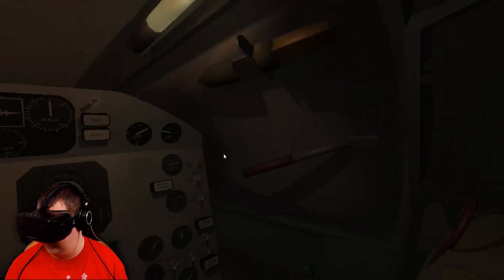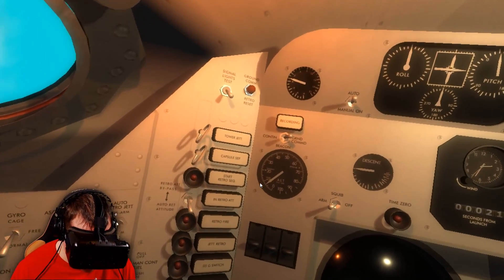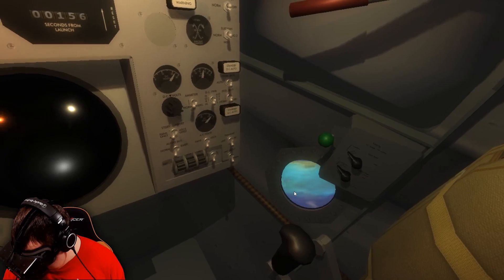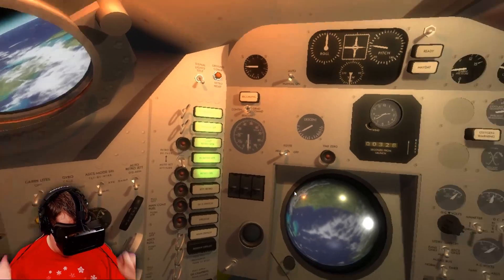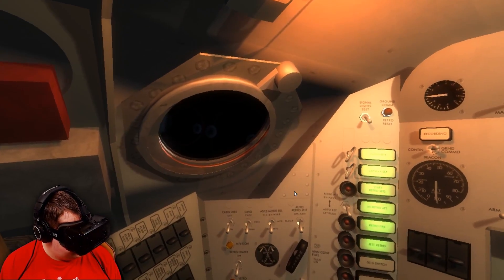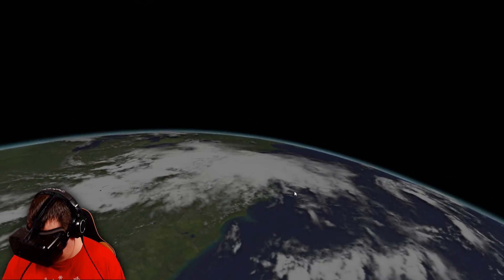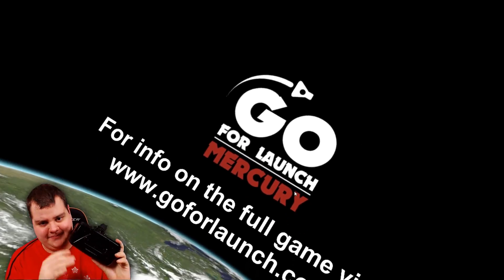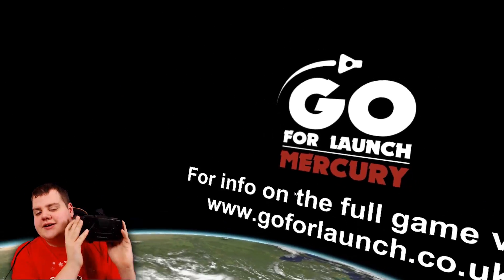VR IN SPACE - Go For Launch: Mercury Alpha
Go For Launch: Mercury is the first fully interactive historical spaceflight simulator with full VR support.  Set in the early 1960s and following the progress of the project Mercury, NASA’s first manned space program, GFL: Mercury will be the first game to combine a fully controllable, detailed and accurate spaceflight simulator with virtual reality allowing the player to experience first hand exactly what was experienced by the early pioneers of spaceflight.

Hi! My name is Austin Hooper, and I make virtual reality gaming videos! With my trusty Oculus Rift, GearVR, Razer Hydras, and many more VR gadgetry, I try to find the best and most compelling experiences to share with the world! VR is here, and I'm coming right along with it. So, I hope you'll join me on my adventure into VR! And like I always say, I'll see you in another reality! BWUAHHHH!!!